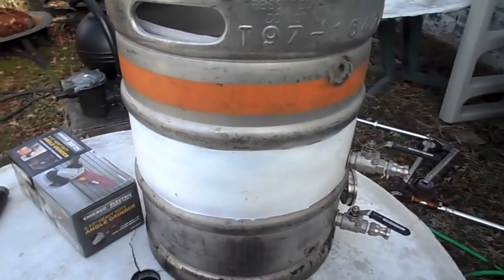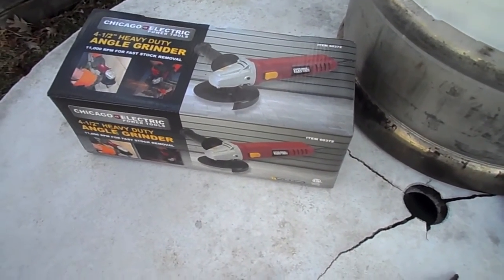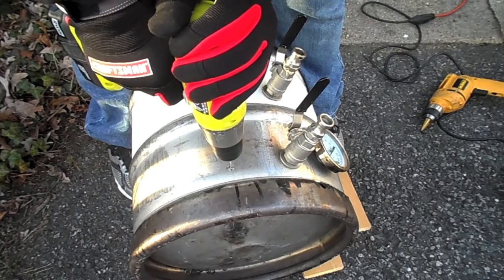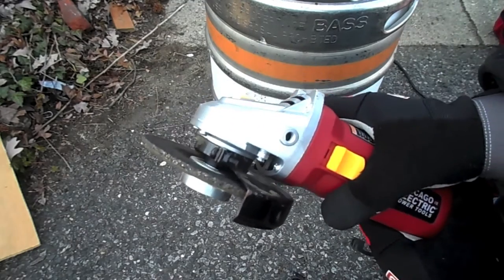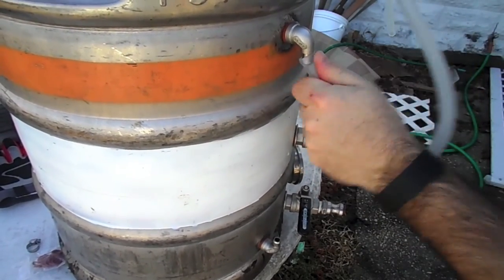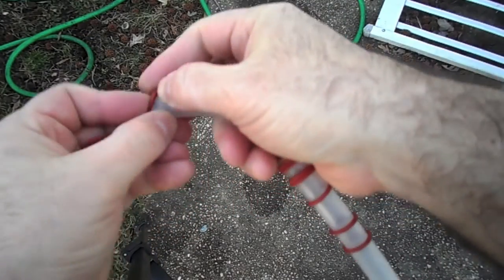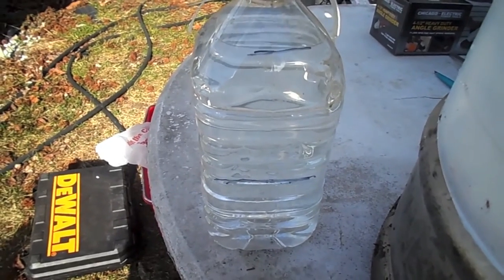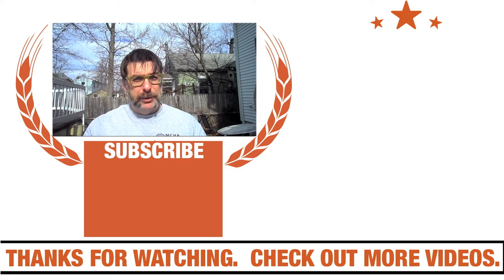Flexible Sight Glass Installation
Here's a walk through on how to install a sight glass onto your brew pot.